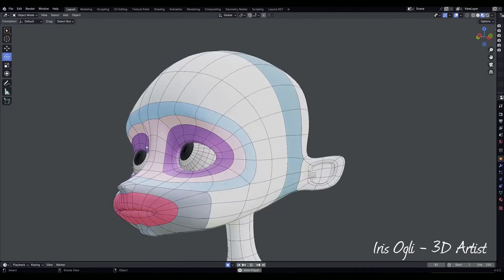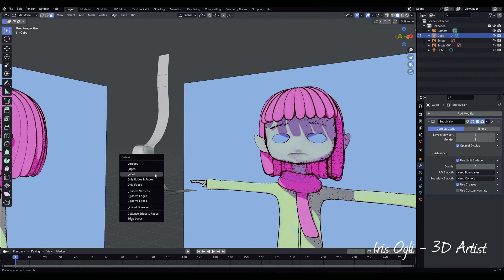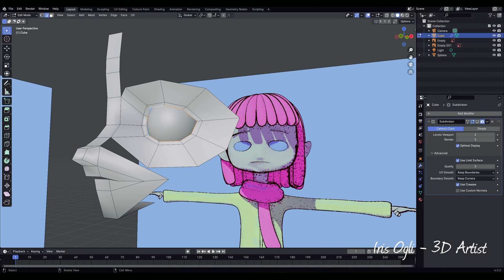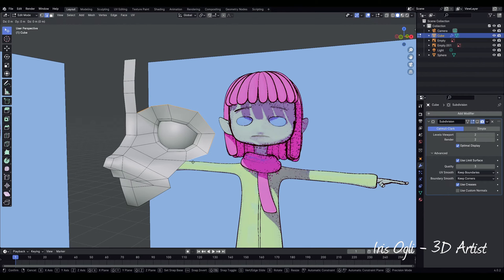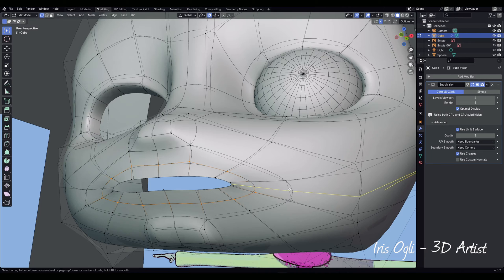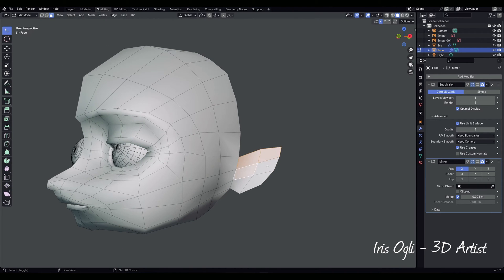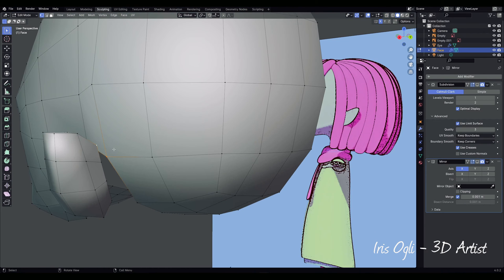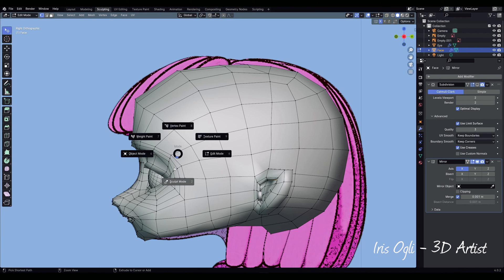3D Modeling Tutorial - Modeling a stylized Character head ready for Animation in Blender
Welcome to our detailed Blender tutorial, where we'll sculpt a stylized low-poly character head ready for animation. Perfect for beginners and intermediates, join us as we refine the face with essential modeling techniques, step by step.

Blender Modeling Tutorials for beginners
Blener Modeling a Character